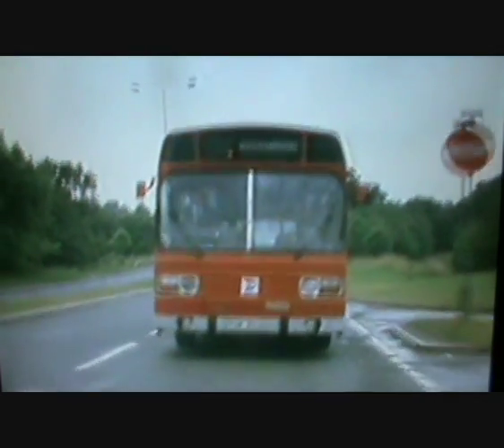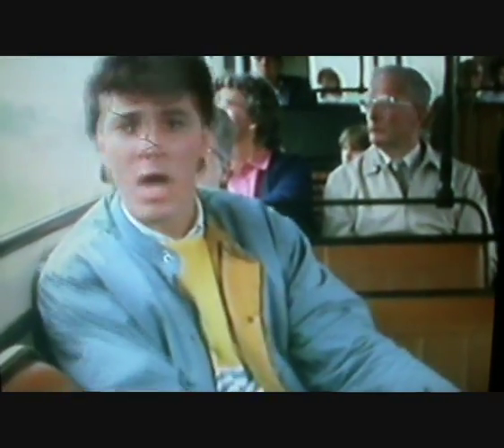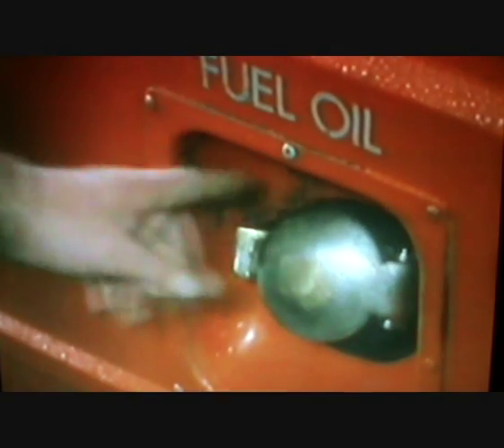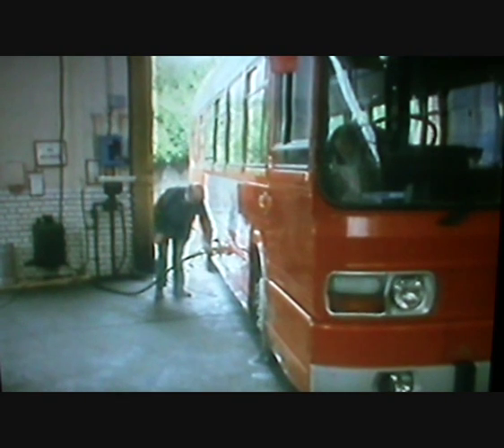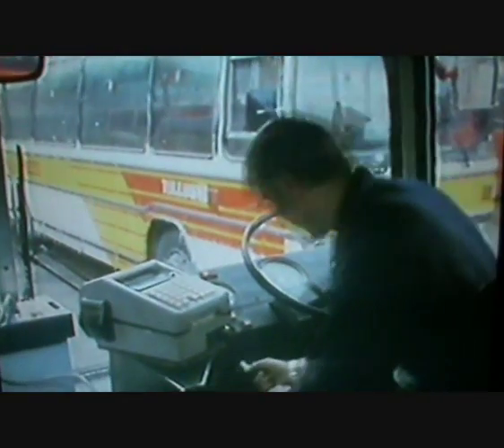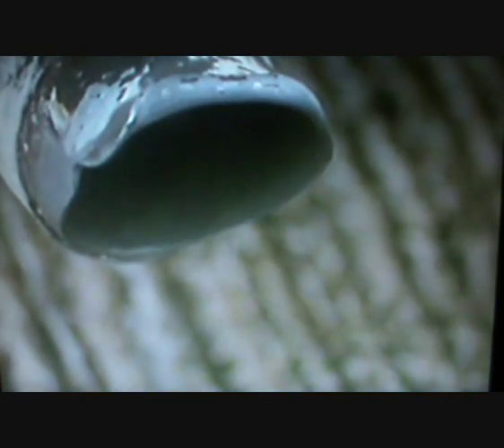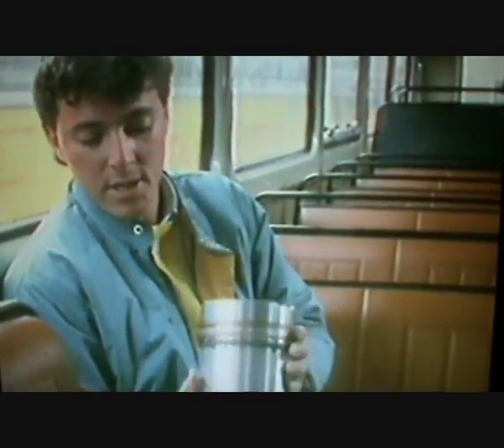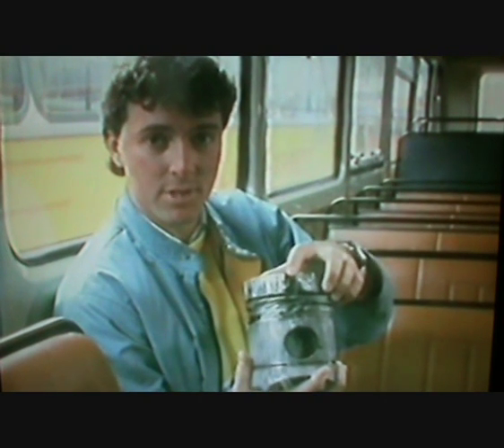Wellington Garage "LEYLAND FLEET CHECK"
A Clip taken from Tomorrow's World about 1986 of diagnostic system for the Leyland National Fleet.. Featured on 9th October 1986